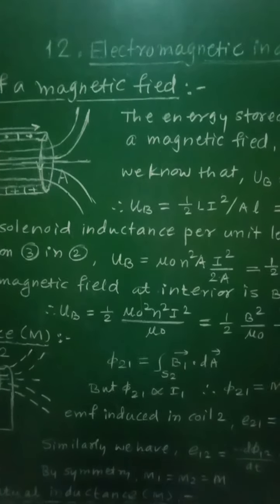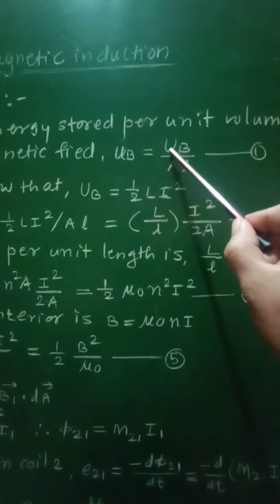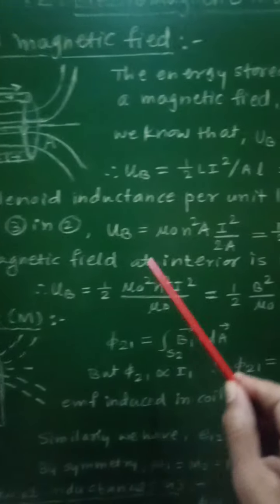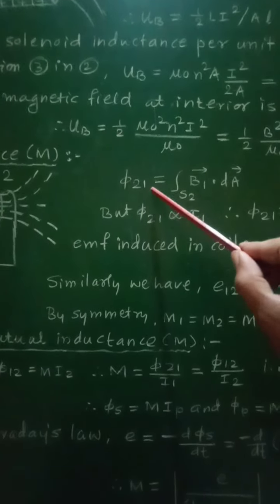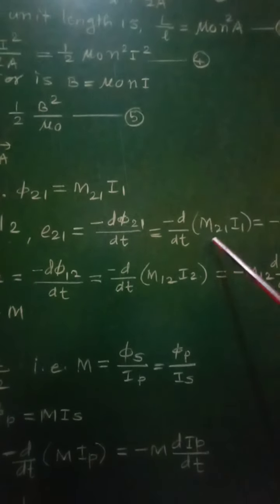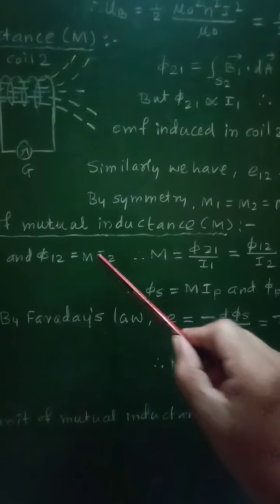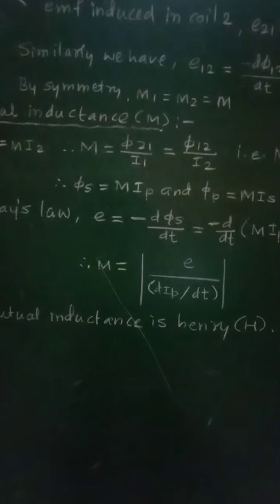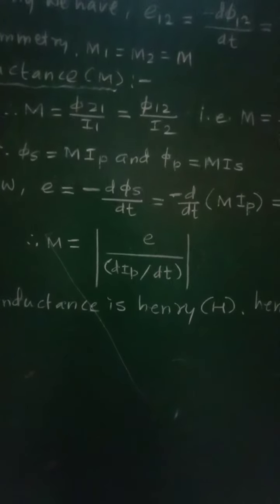12th. Electromagnetic induction-Energy density, mutual Inductance.